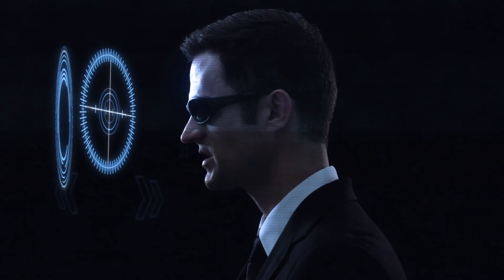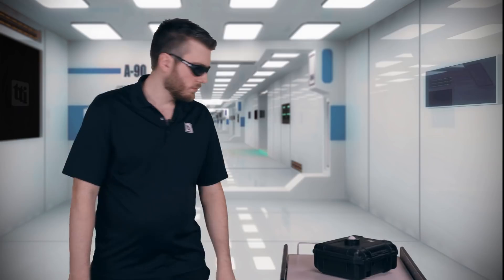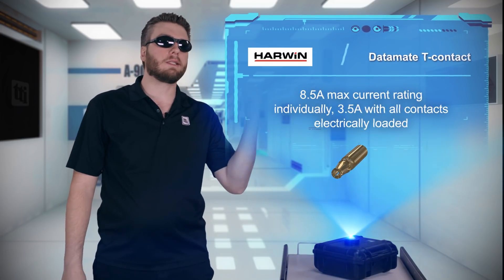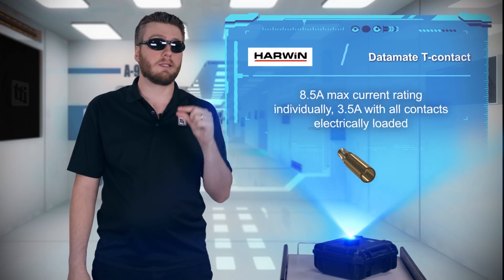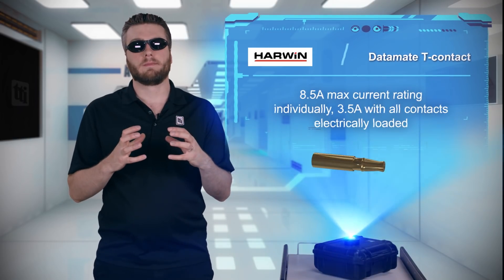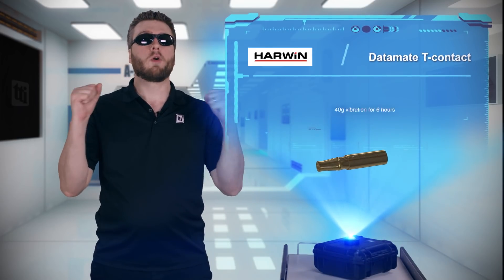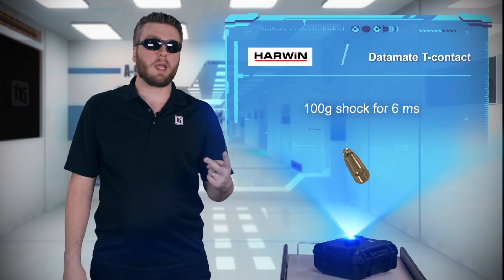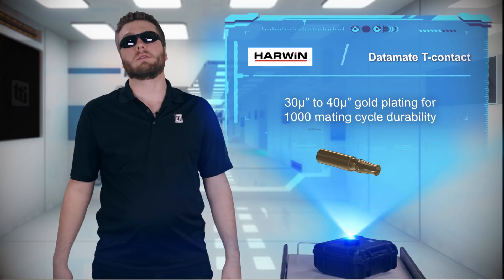Harwin Datamate T Contact | Tech Specs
Harwin's Datamate T-contact is made from a single, solid piece of beryllium copper, providing additional metal mass to handle up to 8.5 amps in the 2-millimeter pitch Datamate interconnect system. That’s a significant improvement over the 3.3 amp rating of the standard signal contact, and helps designers meet power requirements with ever-tightening space constraints.